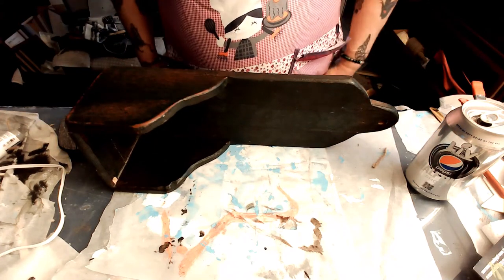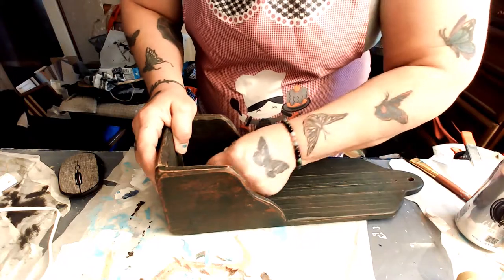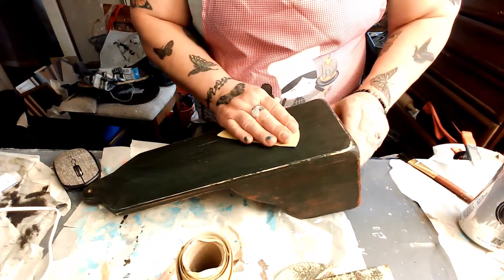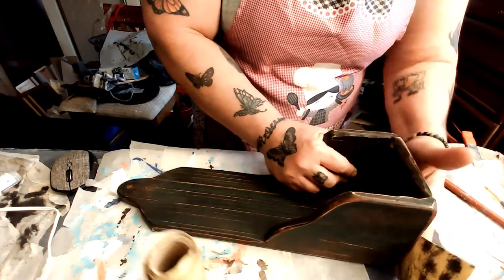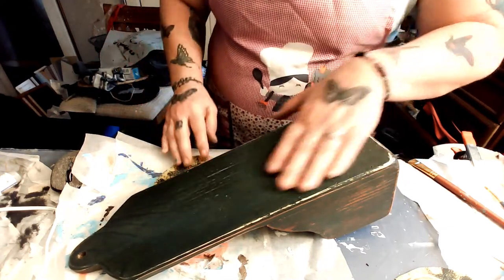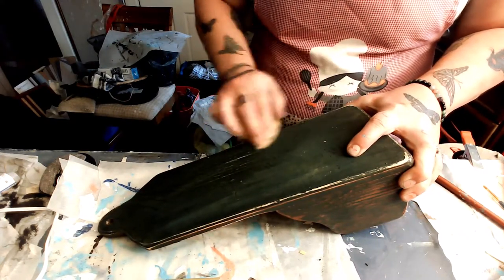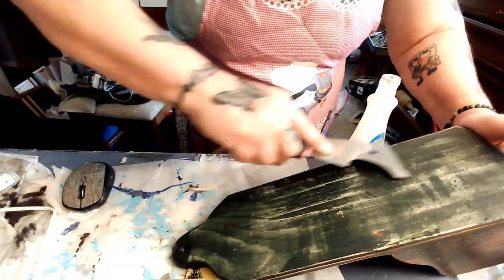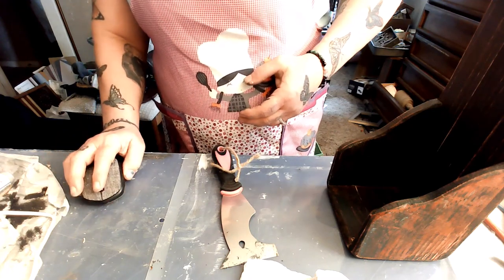Raw Grief from Child Loss.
Sanding while grieving for my boys.